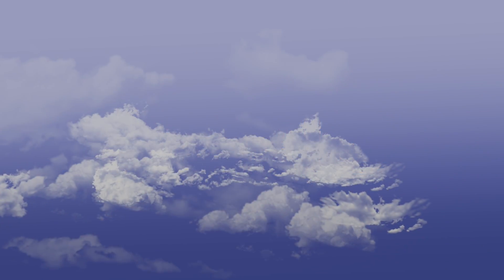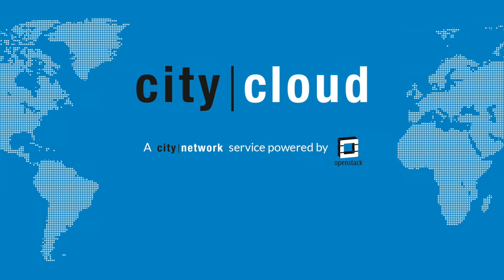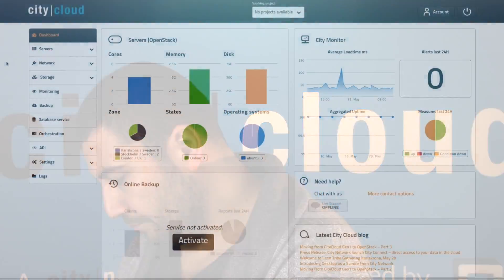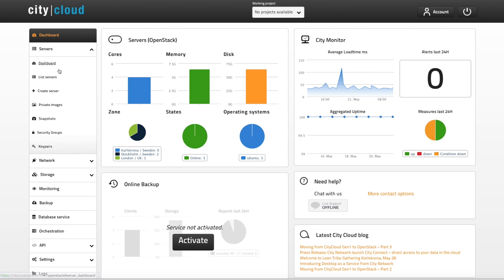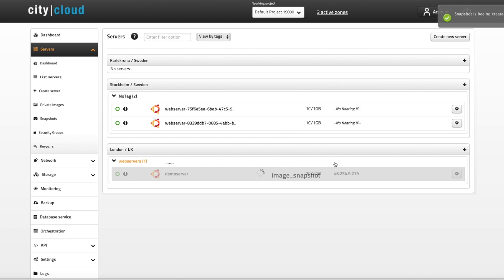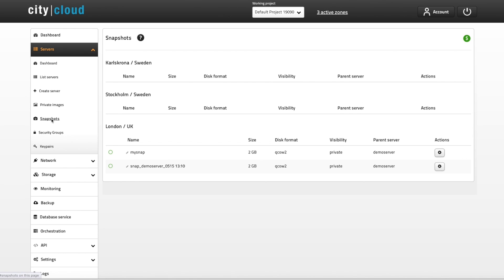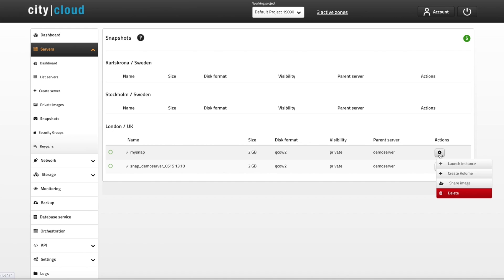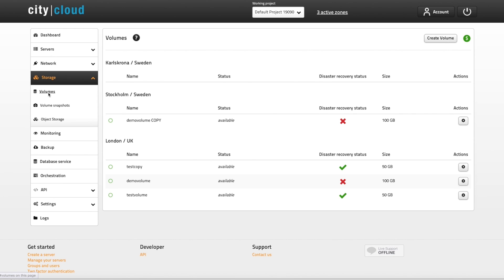Creating and managing snapshots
- City Cloud OpenStack Basic Training

Learn how to create and manage snapshots in City Cloud OpenStack